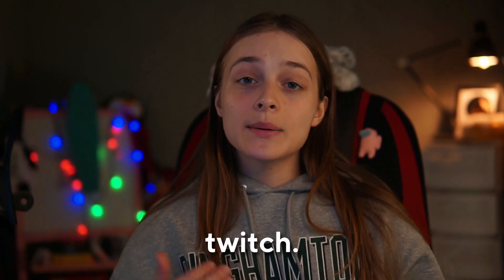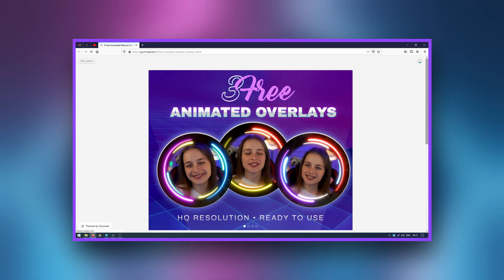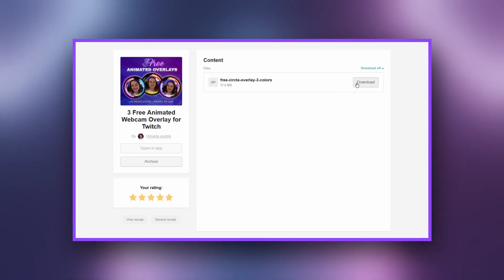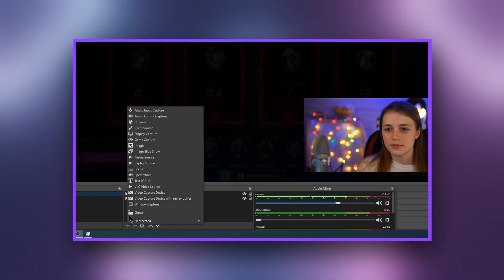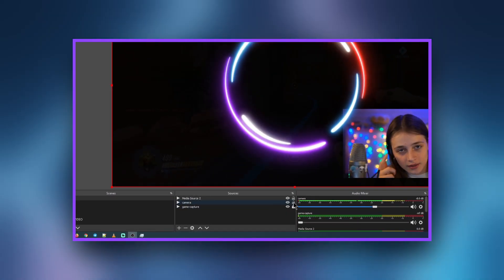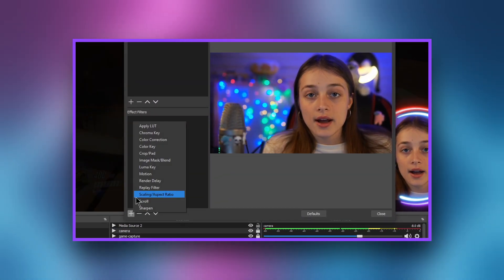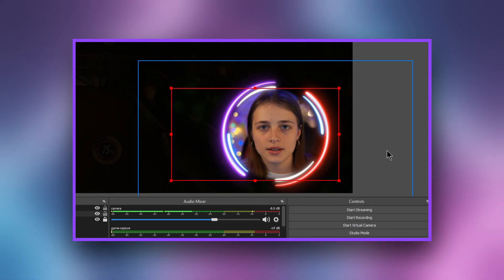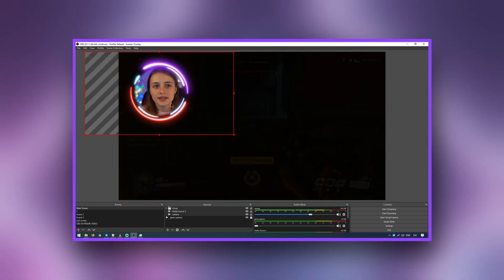FREE Animated Camera Overlays | Step by Step Guide | qoqsik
Are you looking for a new overlay for your webcam? Take a look at my pack of free overlays that I specially created for you. In this video, I'll show you how to download and install an camera overlay on your stream.

Timecodes:
0:00 - Introduction
0:36 - Downloading
1:16 - Set Up Overlay in OBS/SLOBS
1:58 - Crop the Camera Layer
3:18 - Outro